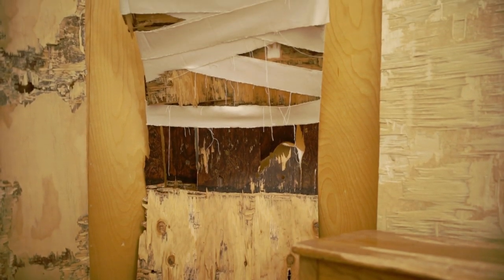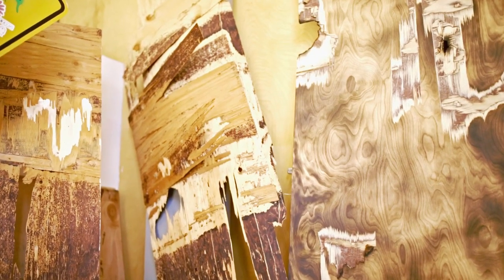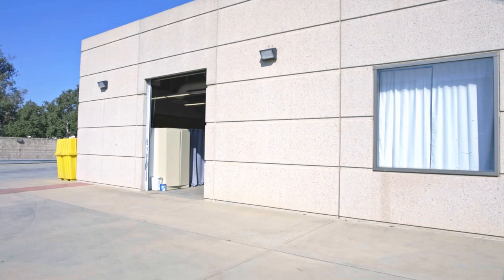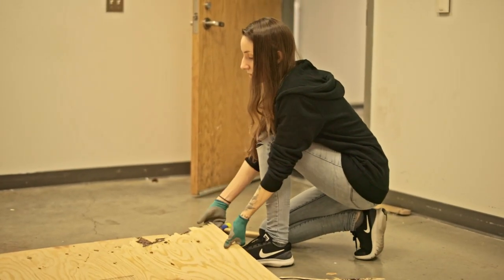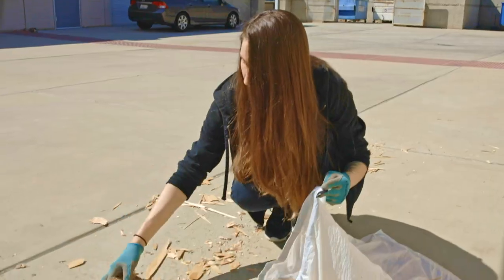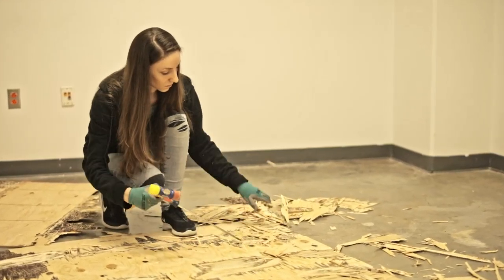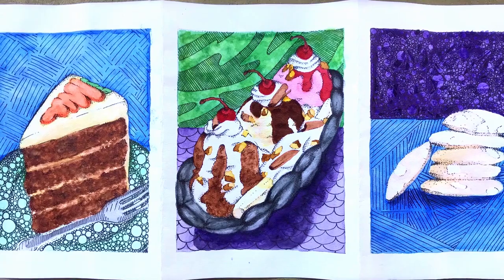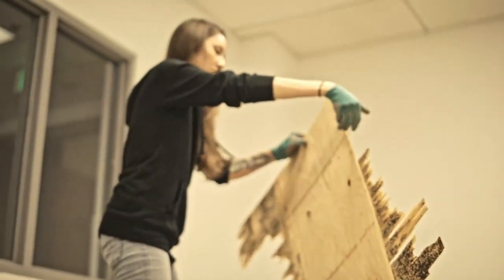City of San Bernardino Students of Art- Patricia Miller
SAN BERNARDINO, CA- Patricia Miller is a Sculptor and Grad Student from Cal State San Bernardino who crafts Abstract Plywood Sculptors into various forms by exposing the layers hidden within each one ultimately promoting Mental Health Awareness in the end.